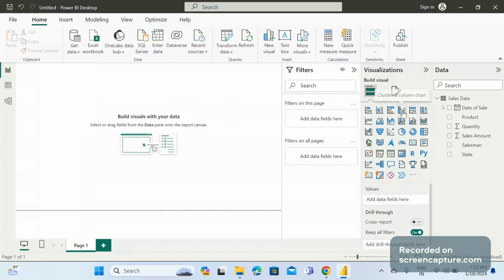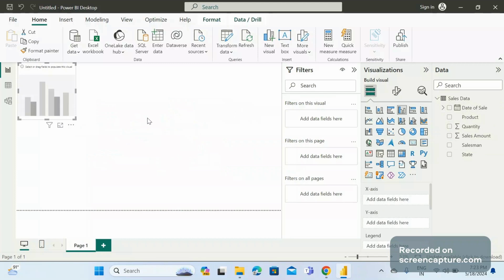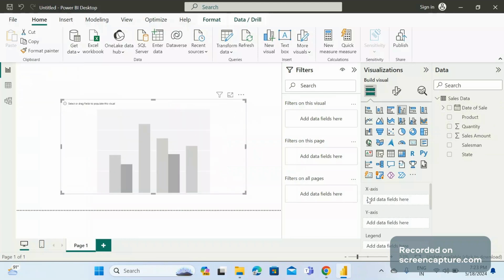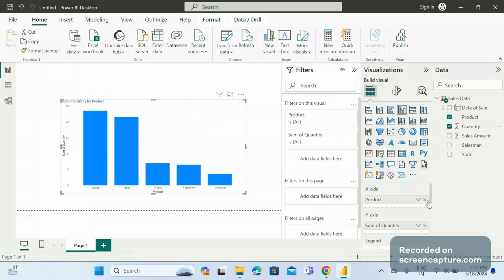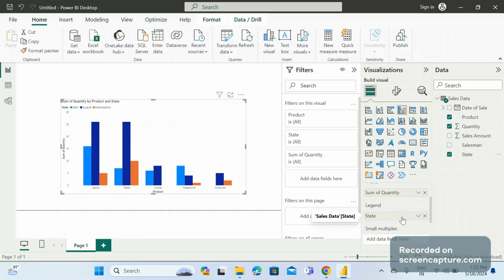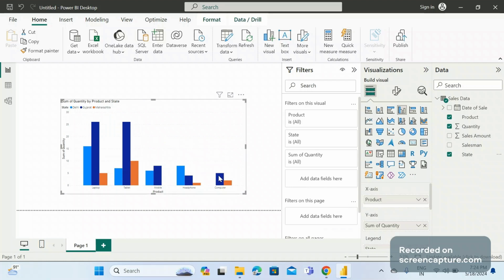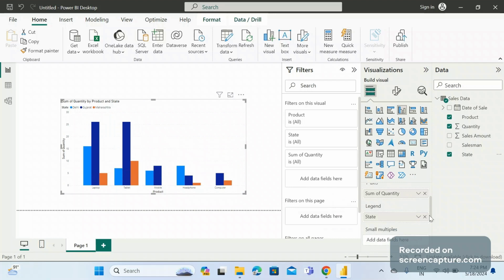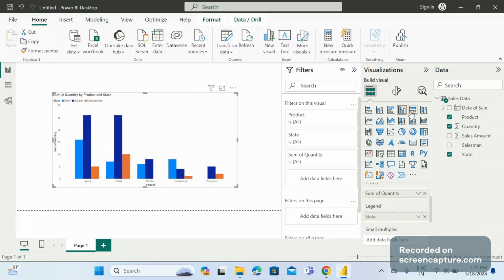🔥 Master Power BI Clustered Column Charts in Minutes! 🚀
Are you looking to compare your sales data across categories effortlessly? In this **quick and powerful Power BI tutorial**, you'll learn how to create impactful **Clustered Column Charts in just minutes!** 🚀

We'll walk through a sample sales dataset featuring **Date of Sale, Product, Quantity, Sales Amount, Salesman, and State**, to uncover trends and make data comparisons a breeze. Perfect for beginners and seasoned users alike!

🔹 **Step-by-step guide** to building clear and informative Clustered Column Charts in Power BI Desktop
🔹 **Pro tips** for customizing colors, labels, and formatting to make your charts visually stunning
🔹 [Bonus Feature] Adding data labels or tooltips for extra insights

**By the end of this video, you'll be a Clustered Column Chart expert, ready to analyze your data like a pro!** 📊✨

* Data Visualization
* Clustered Column Chart Tutorial
* Sales Data Analysis
* Business Intelligence
* Data Comparison